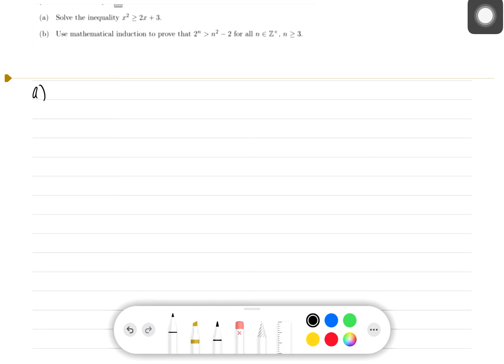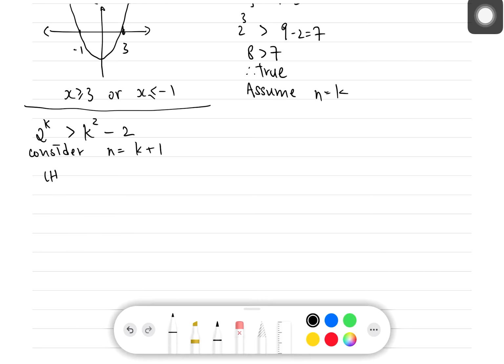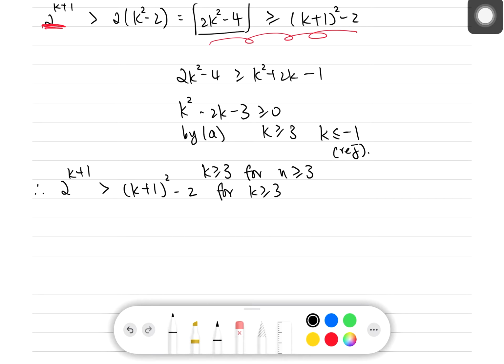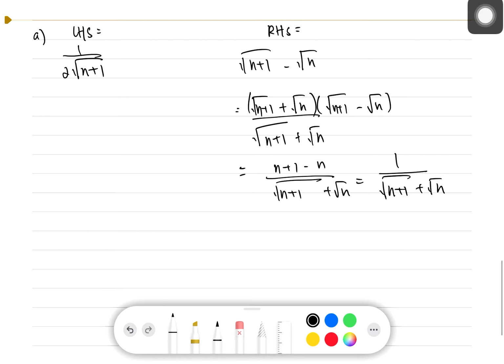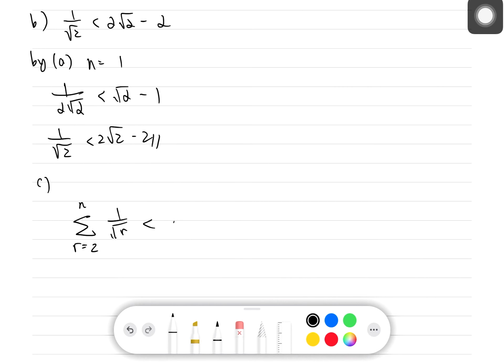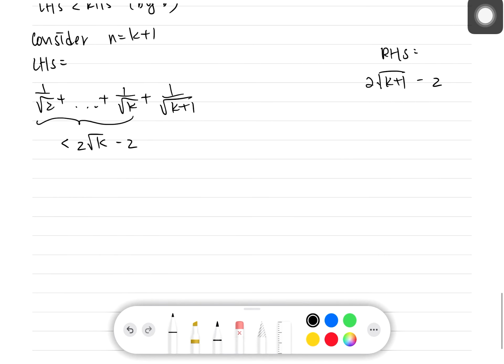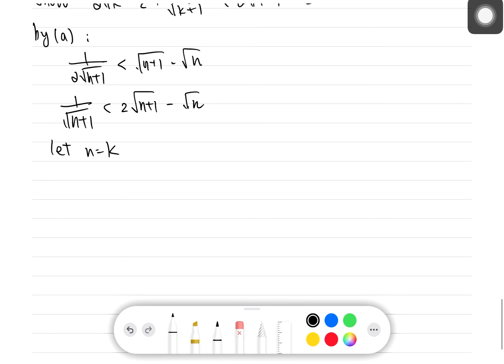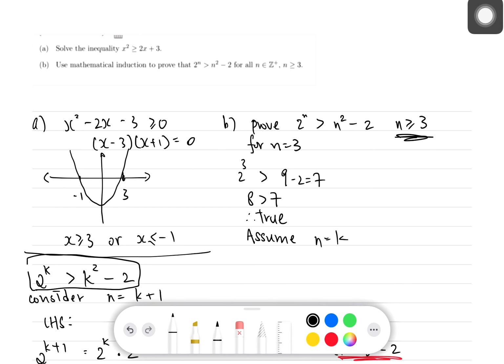IB MAA HL Induction Exemplar Part 1